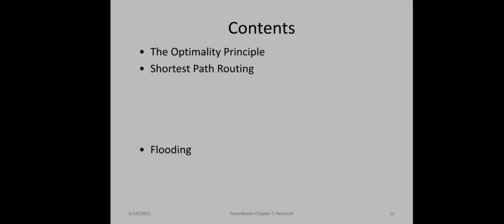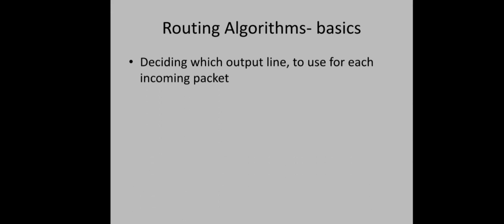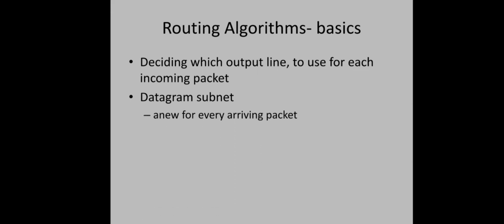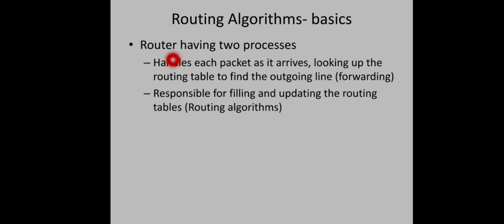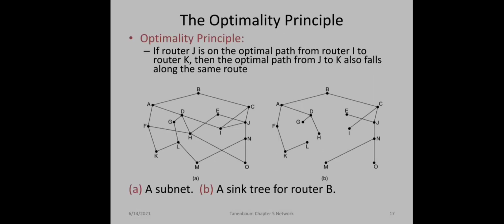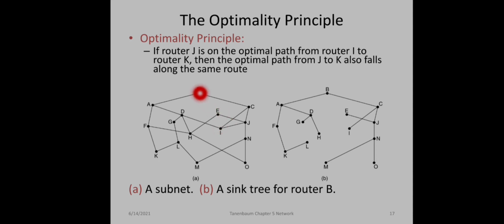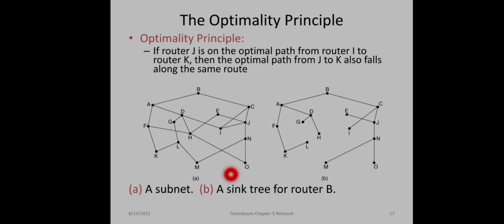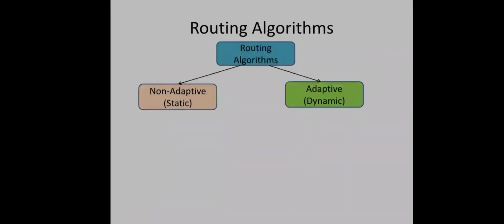Computer Networks L25 : Routing Algorithms Introduction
Describes different properties of Routing algorithms and the Optimality Principle
Discusses the Adaptive  and Non-adaptive Routing algorithms